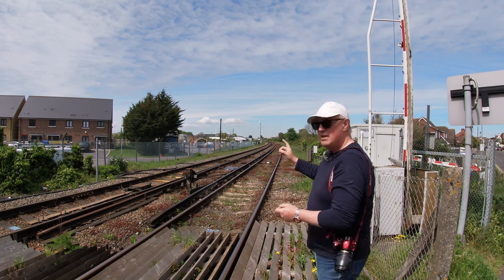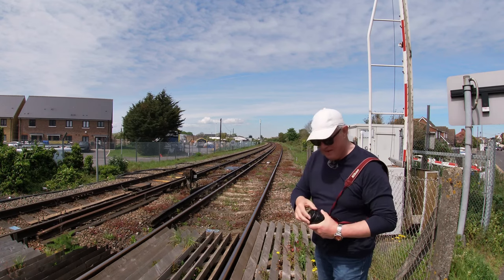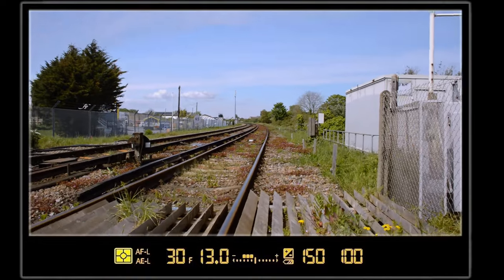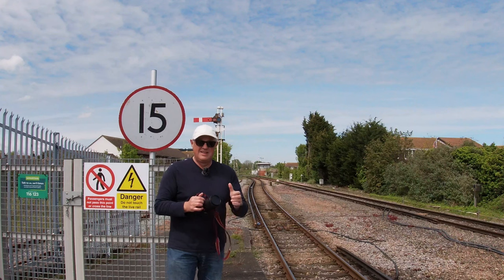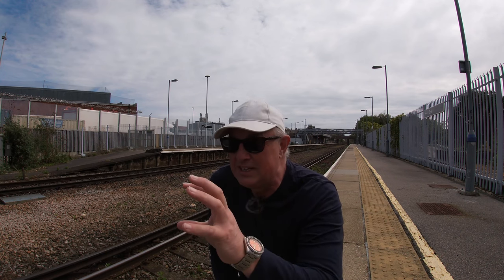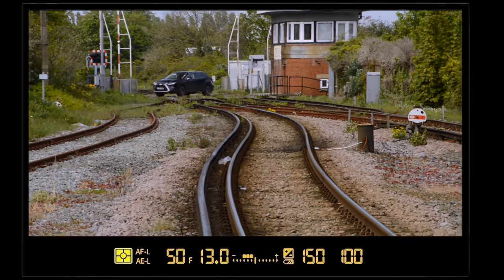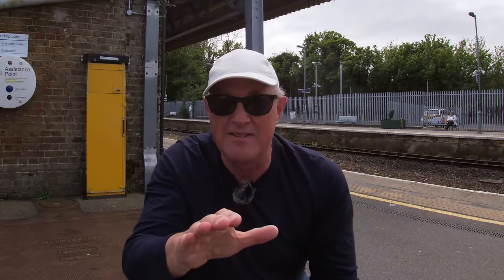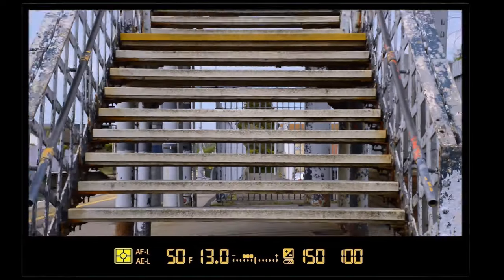Finding Leading Lines - Photography Exercise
A short exercise in leading lines in photography. So often we focus on rules - like the rules of thirds etc. In this video I take a look at leading lines.